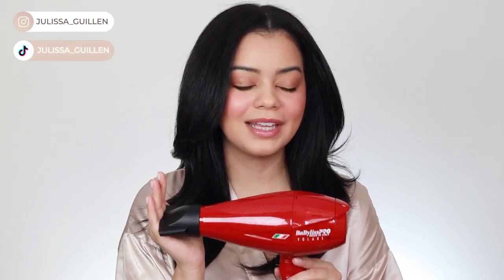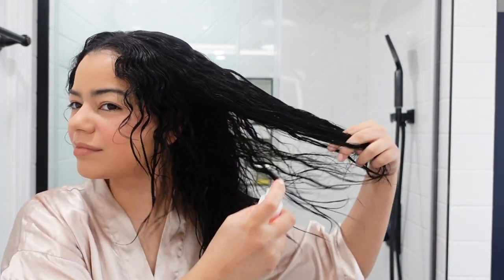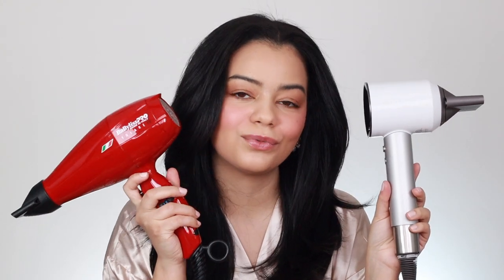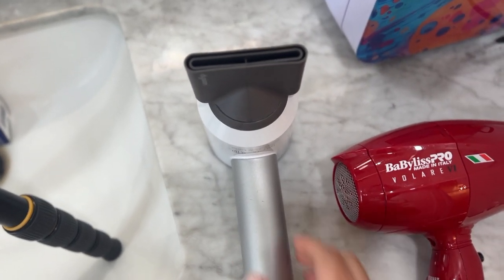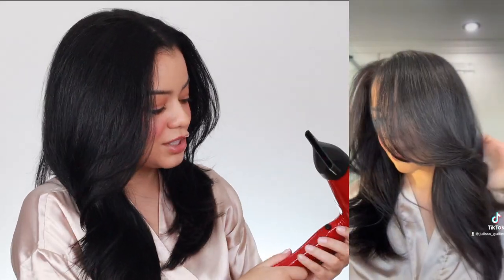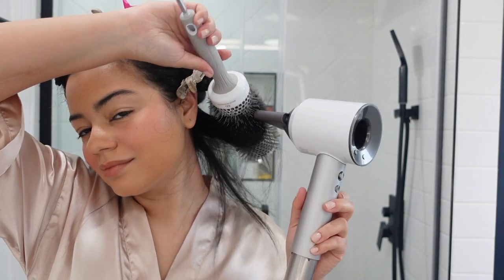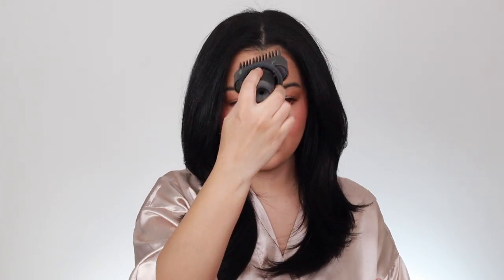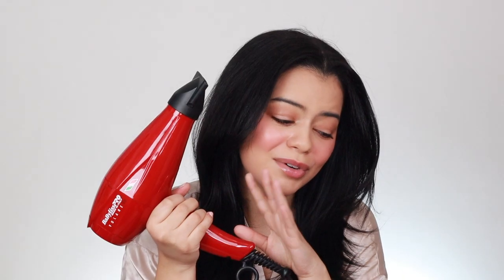BABYLISSPRO VOLARE VS DYSON SUPERSONIC ON CURLY HAIR - WHICH ONE GIVES BETTER BLOWOUTS?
BABYLISSPRO VOLARE VS DYSON SUPERSONIC ON CURLY HAIR - WHICH ONE GIVES BETTER BLOWOUTS? / Babyliss Dyson DysonSuperSonic / In this video I blowout one side of my hair with the BaBylissPRO Volare and the other side with the Dyson Supersonic. Let me know which side you liked better!

Products Mentioned -

BaBylissPRO Volare

Olivia Garden Round Brush

Wella Elements Renewing Leave-In Spray

Wella Invigo Nutri-Enrich Nourishing Anti-Static Spray

Recommended Videos!